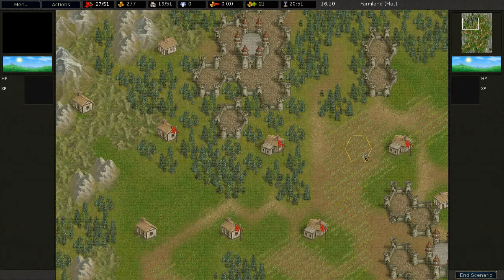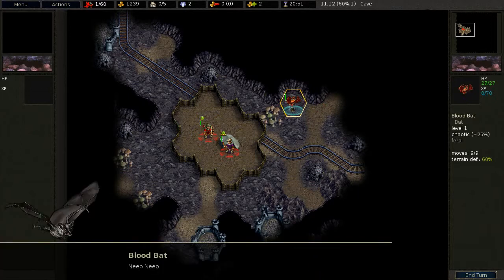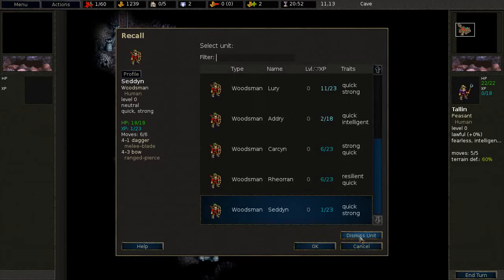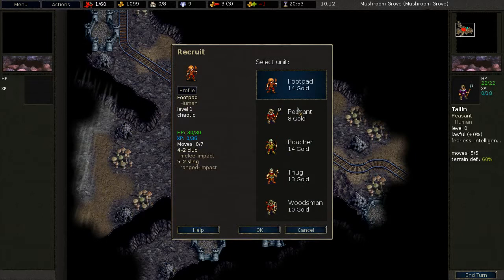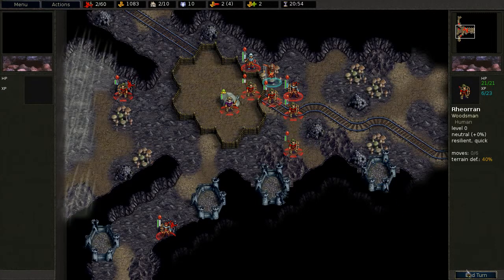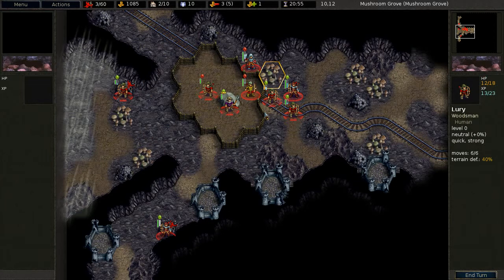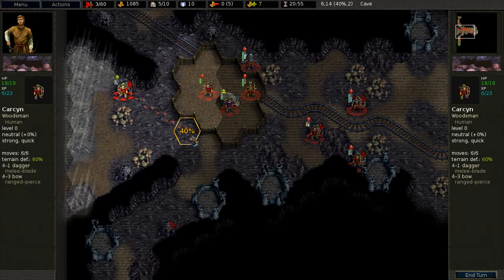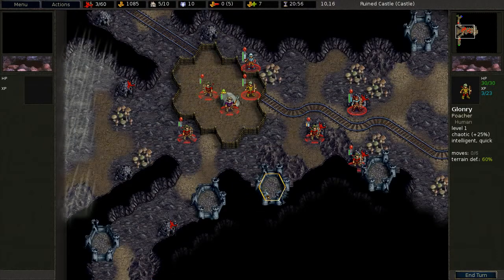The Battle for Wesnoth: Northern Rebirth S2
I received a request to attempt the Expert Level campaign "The Northern Rebirth".  This is a 13 scenario campaign set around the orc-oppressed community of Dwarven Doors.

I am doing this "hardcore" style, meaning that I will play until I am defeated. There will be no re-attempts of failed scenarios.

If you like this series, make sure to check out the game itself!